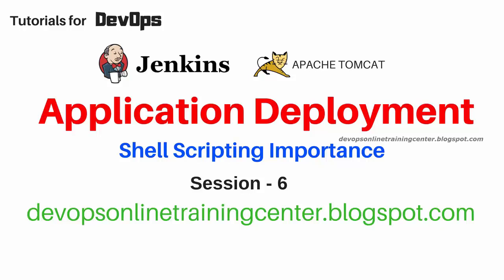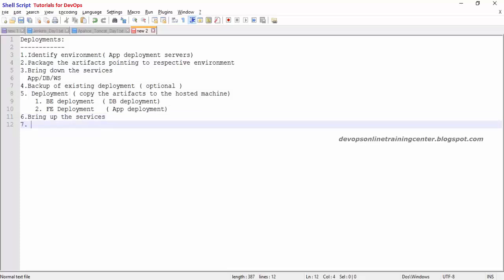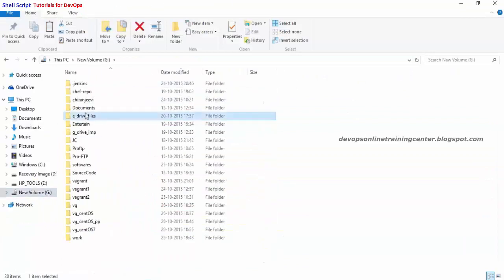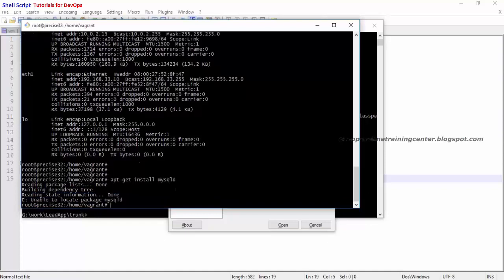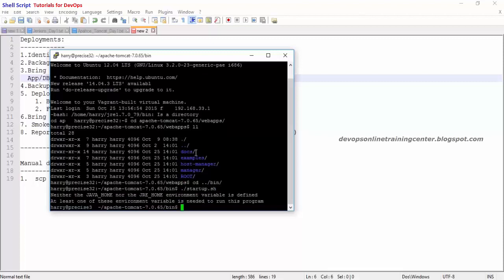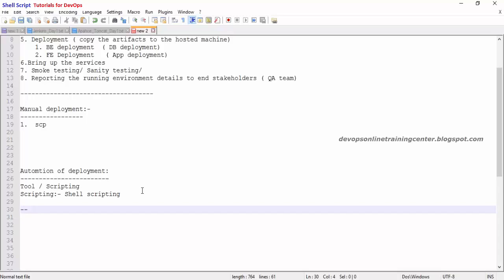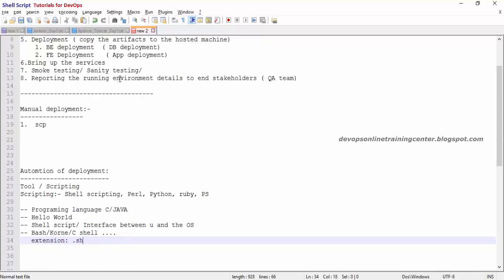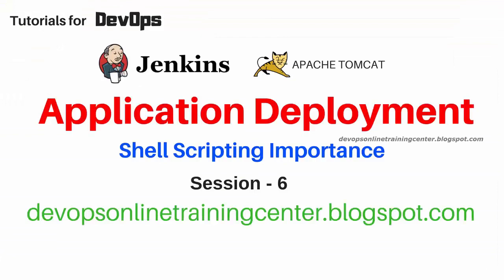Application Deployment with Jenkins Tutorial | Manual Deployment | Automation Deployment